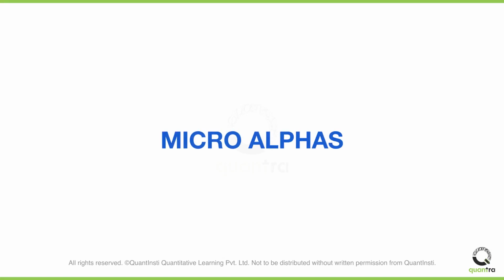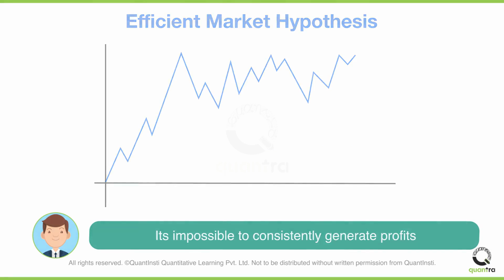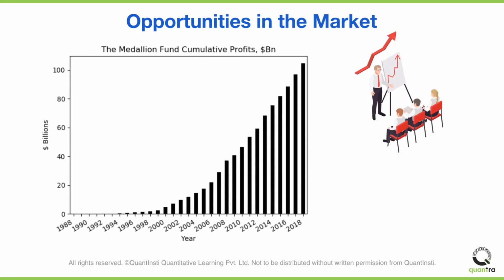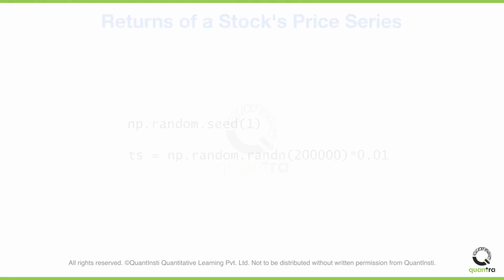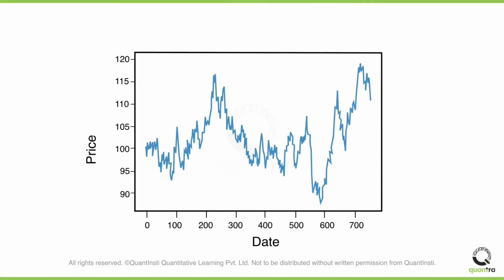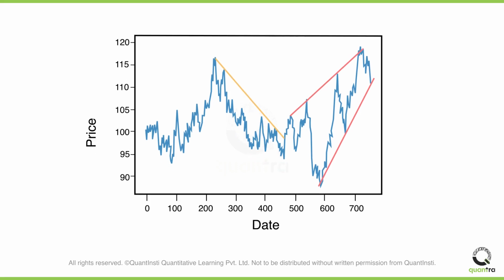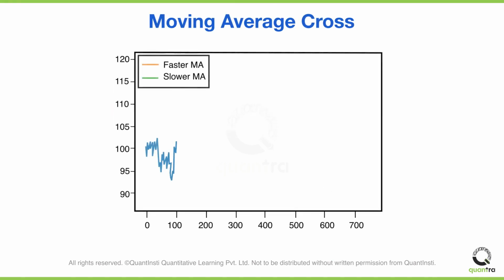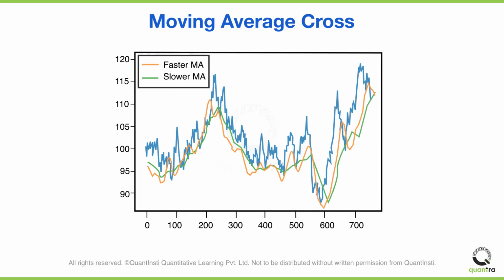Micro Alphas | Trading Alphas - Mining, Optimisation, System Design | Quantra Course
Ready to go from trading intuition to AI-driven, backtested, and automated strategies?
Join the AI AlgoTrader Bootcamp (4-day, 16-hour live workshop) and learn Python-based strategy building, responsible ML, risk management, agentic AI workflows, and how to eliminate hidden biases.

Welcome to this section on micro alphas. The efficient market hypothesis states that all information available to the market is contained in the current price. In other words, price movements are random and unpredictable. As a consequence, it would be impossible to consistently generate profits.
This very academic view is a good baseline for further assumptions but it is easily overturned by looking at the performances of some of the most successful hedge funds in history. If you take Jim Simon’s Medallion fund, for example, there is less than a 1 in a quadrillion probability that their performance could have been achieved by chance.
This is perhaps the most extreme example but there are many others. In reverse, if markets were truly efficient, there would be a diminishingly small probability of seeing managers and funds that consistently
outperformed the market year over year for decades.
In essence, this tells us that there exist ways to exploit these inefficiencies
but it takes technical expertise and creativity to find them. In order to establish a baseline, let’s start with creating a series of stock returns at random.
Plotting a histogram of a sufficiently large number of these returns, we can see that it has the characteristic bell-shape  of a normal distribution. Next, we generate a series of 750 trading days (approximately 3 years)
with a starting price of 100. It is easy to see that a skilled technical analyst could fill this chart with trend channels, resistance lines, breakouts and head-and-shoulders patterns.
However, the progression of prices is purely random and nothing in the world will be able to generate a reliable prediction for the movements. You can show random and real charts to seasoned traders during my workshops and I have never seen groups of even the most experienced traders consistently picking the true charts.
One of the properties of completely random charts is that they lack any kind of autocorrelation, that is correlation of current return with returns
n periods in the past. Let’s test this for our current series:
Clearly, there is no correlation between current and past or lagged returns. On the other hand, if a trader wants to use technical indicators he implicitly assumes autocorrelation in the series.
One of the most popular technical indicators is the Moving Average Cross.  It looks for the difference of two moving average lines to establish a trend - an uptrend if the slower line is below the faster line and vice versa. We can see that the layering of the indicators tells us something about the trend direction.
However, if you actually test this you will find that if you tried to trade random series like this you will not be consistently profitable. In fact, what looks like a trend in this chart are not real trends. There is a difference in prices moving in a direction and a real trend.